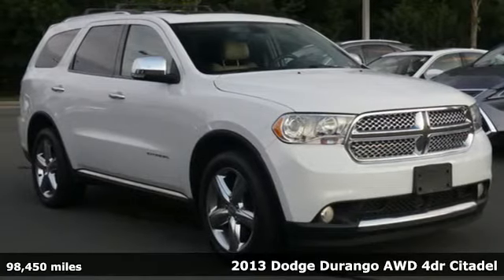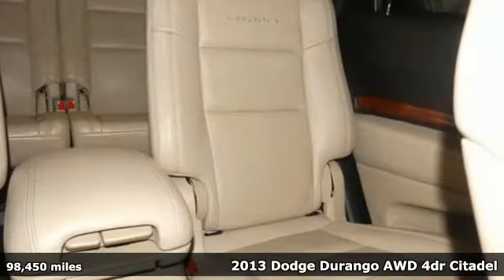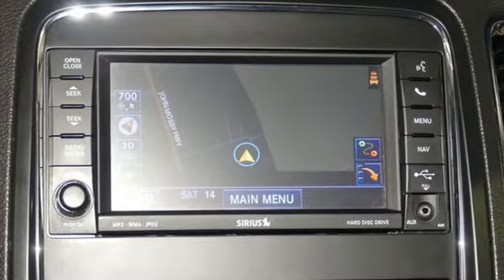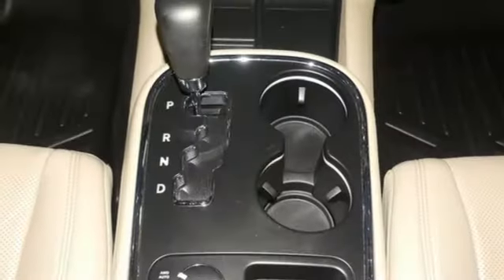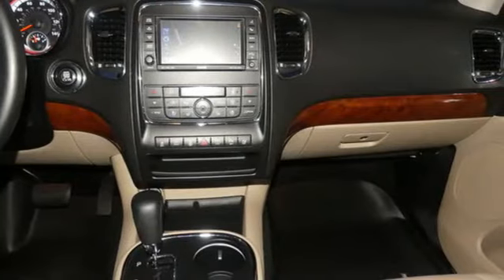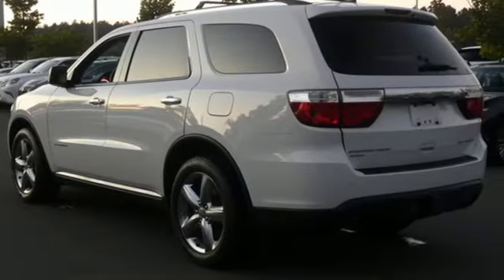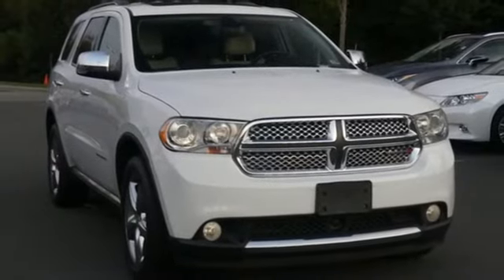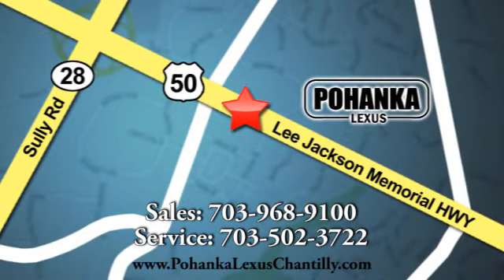Used 2013 Dodge Durango Chantilly Dale City VA DC, MD LP200518B - SOLD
Year: 2013
Make: Dodge
Model: Durango
Trim: Sport Utility
Engine: 345 L 8 Cyl. Cyl.
Color: WHITE
Interior: BEIGE
Mileage: 98450
Stock #: LP200518B
VIN: 1C4SDJET5DC601186

Address:
13909 Lee Jackson Memorial Hwy